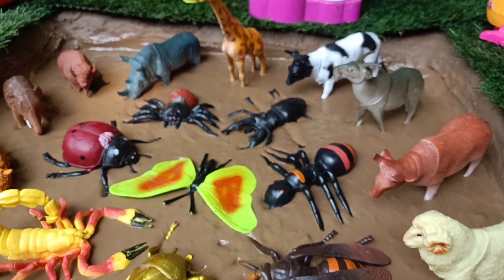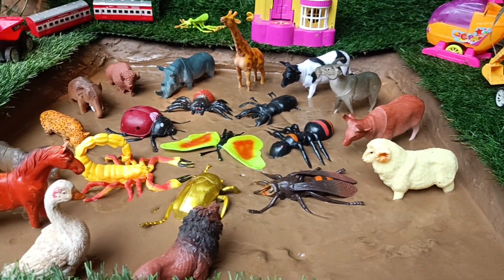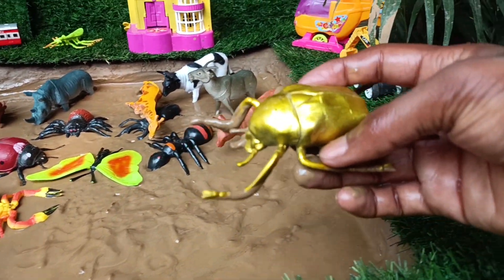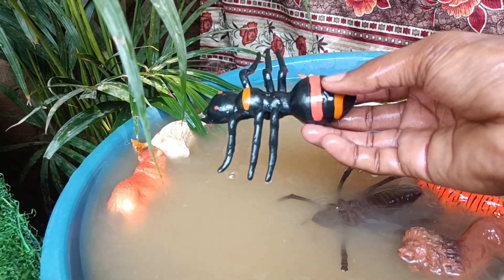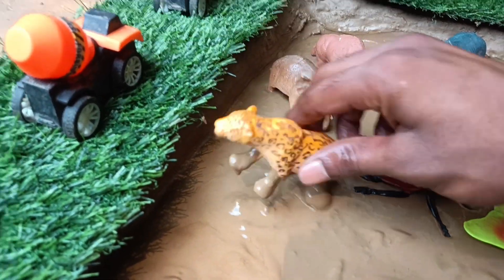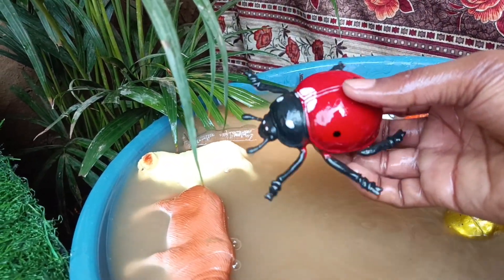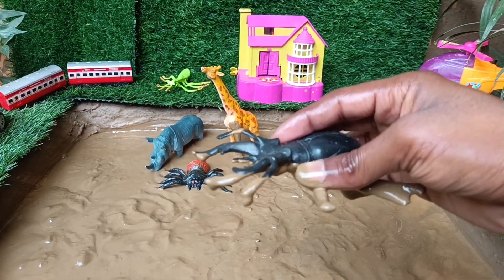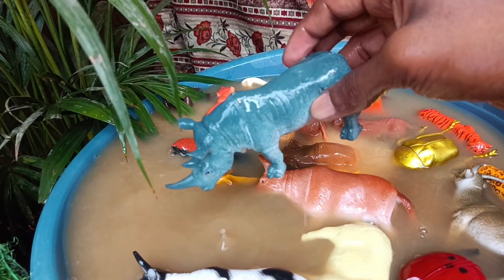"Mud Adventures: Rescuing Wild & insect Animals! 🐼🐯🐘 Learn Fun Facts!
🐼🐯🦁 Dive into a thrilling wildlife rescue mission with Dino World TV! Join us as we clean and learn about a variety of animals stuck in the mud, from majestic tigers and lions to adorable pandas and sheep. Discover fascinating facts about each creature as we give them a refreshing makeover! 🌍 Don't miss out on this educational and heartwarming journey! 🌟🐾

All videos are created by me. All my
videos contain materials protected by the Fair
Copyright law. I create all the record video animations and voice over  for
my videos myself. To create record video
animations and voice over edit
video I use Kinemaster and power director .
Audio and video sources on this
channel and in this video are created
in such a way that the viewer can hear and
see new UNIQUE content.
It takes me about 1-3 hours to create one video.